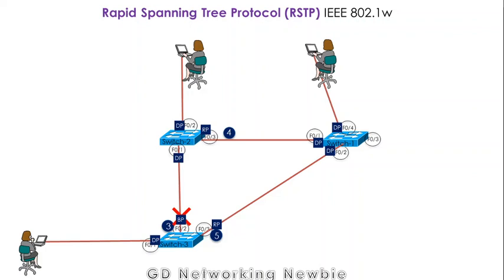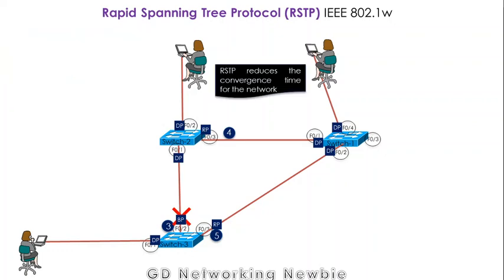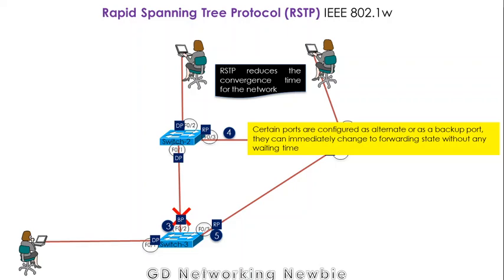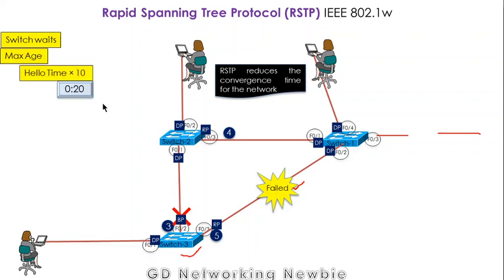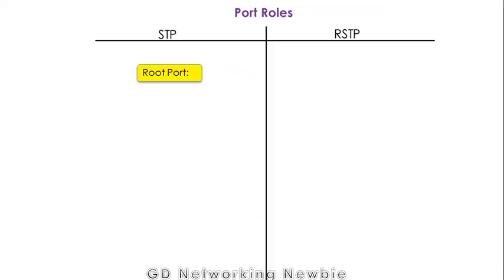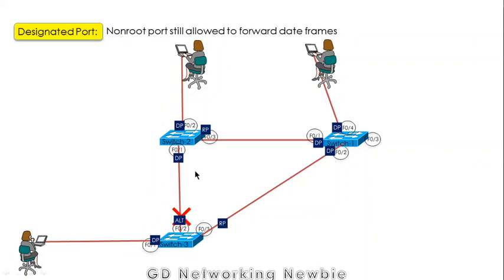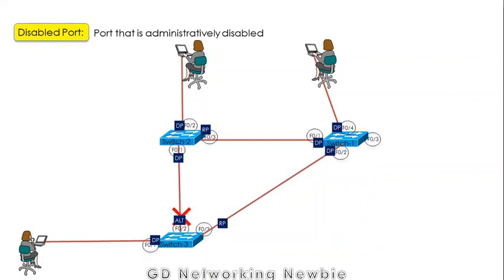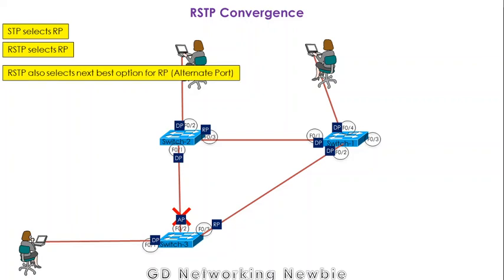Rapid Spanning Tree Protocol (RSTP) | IEEE 802.1w Explained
Rapid Spanning Tree Protocol (RSTP) - IEEE 802.1w is discussed in this video.